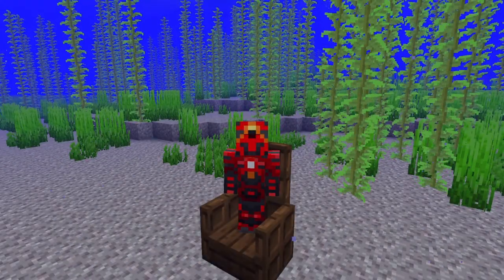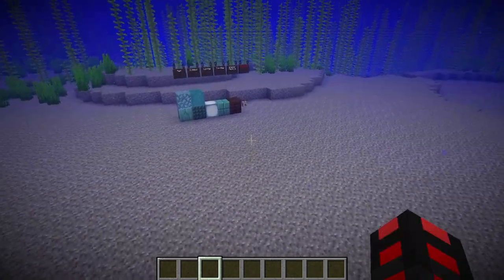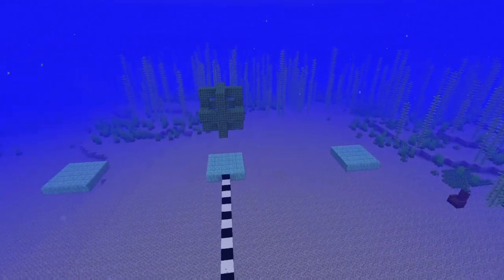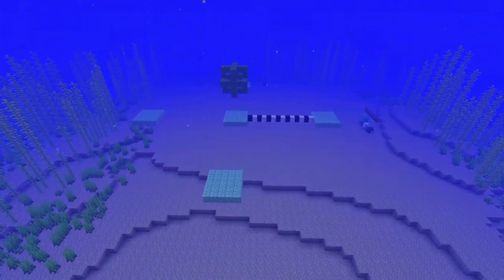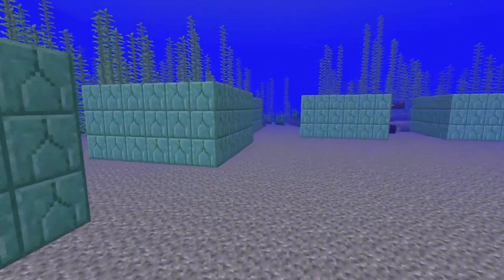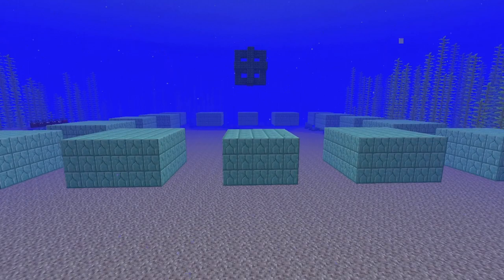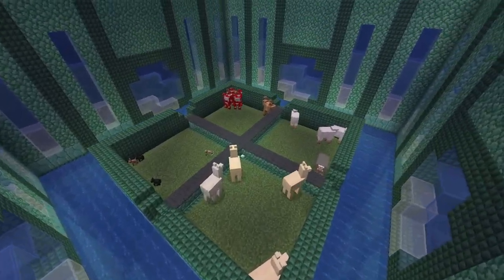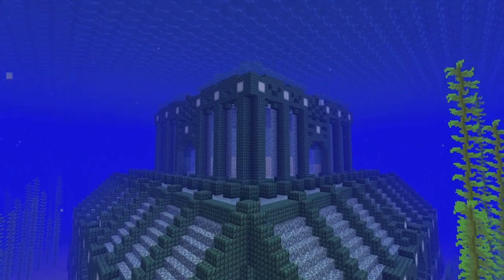Minecraft How to Build a Pro / Advanced Ocean Base / Fortress -Tutorial-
Underwater Builds aren't something often thought as habitable. Either it's dry on the inside or is not livable for long periods of time. However, this build utilizes the Conduit to allow a true underwater building and putting things that can be underwater down there, thereby enabling a unique living experience by managing the pros and cons of water without constantly drinking more potions of water breathing.